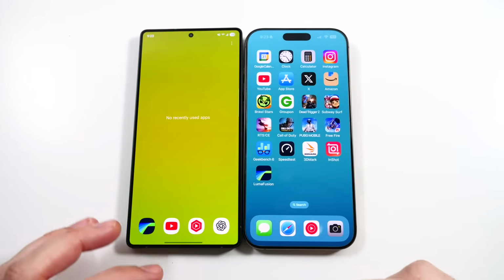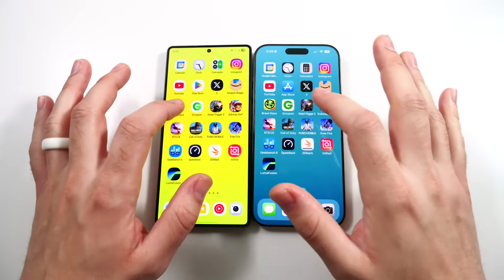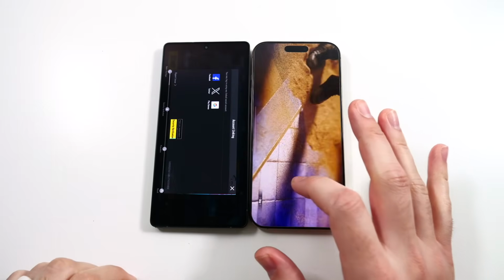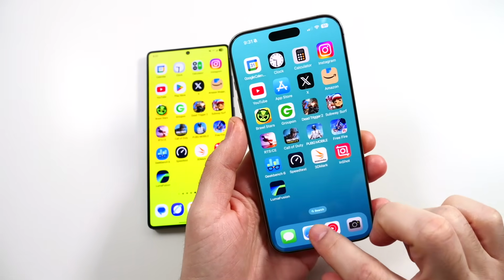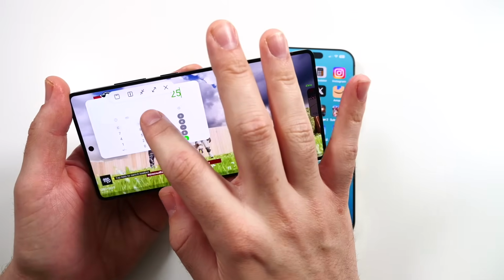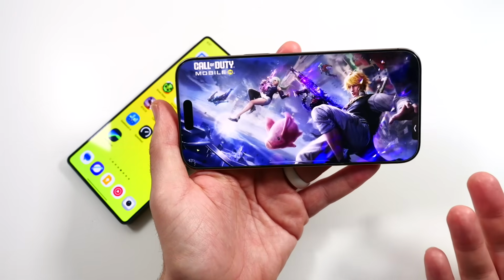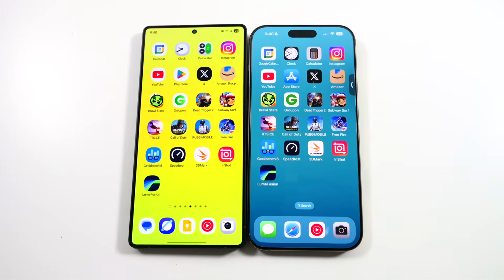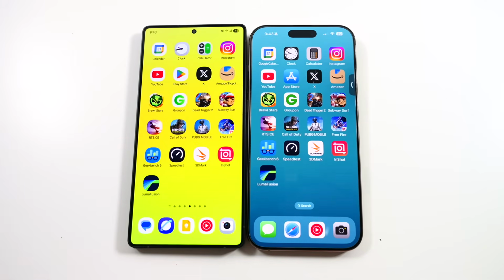Galaxy S25 Ultra vs iPhone 16 Pro Max Speed Test Ep. 2 - Real World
Galaxy S25 Ultra vs iPhone 16 Pro Max Speed Test (2) - In this follow-up speed test, we’re taking another deep dive into the performance differences between the Samsung Galaxy S25 Ultra and the iPhone 16 Pro Max. If you saw Part 1, you already know these two flagship phones are incredibly fast — but in this video, we’re pushing them even further with more real-world tasks to see which one truly comes out on top. This video includes a full set of app launch comparisons, background RAM management, gaming performance, and even some light rendering to test how each phone handles pressure in everyday use. Whether you're thinking about upgrading or you're just curious how Samsung’s latest Snapdragon 8 Gen 4 stacks up against Apple’s A18 Pro chip, this test covers it all. We also take a closer look at how software optimization plays a role, how animations affect perceived speed, and what differences you can actually feel when using each phone side by side. Both the Galaxy S25 Ultra and iPhone 16 Pro Max bring a lot of power to the table, but depending on how you use your phone, one might have the edge over the other. If you have either Galaxy S25 Ultra or iPhone 16 Pro Max, please consider sharing your experience, thoughts, questions, comments and enjoy the episode!

Galaxy S25 Ultra

iPhone 16 Pro Max